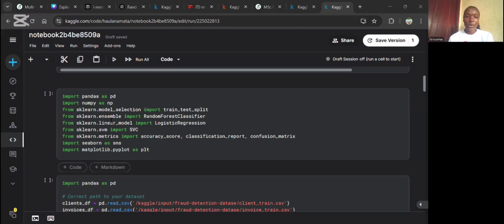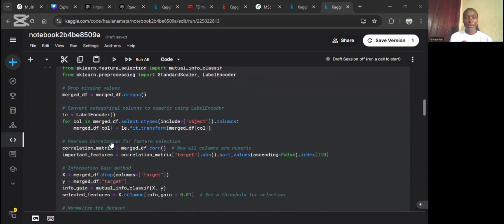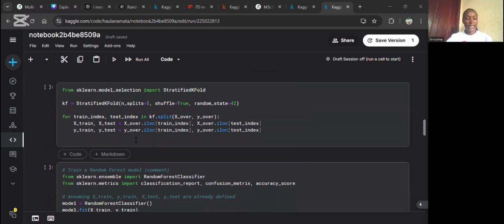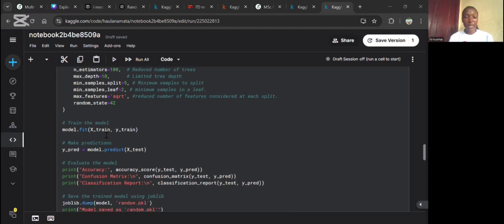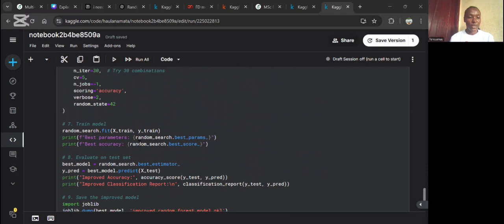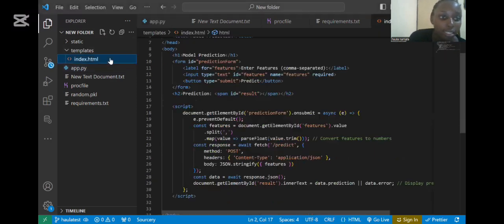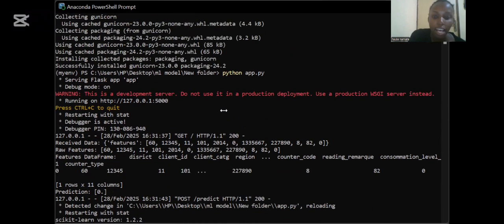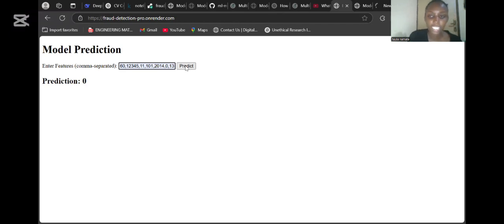3 March 2025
MLOPs Deployment